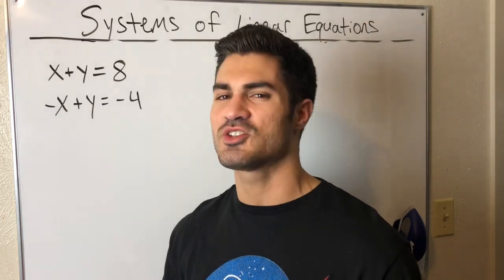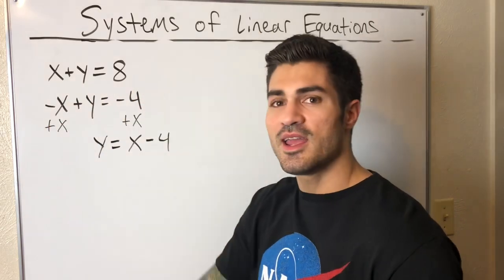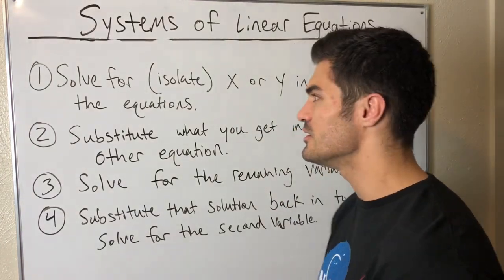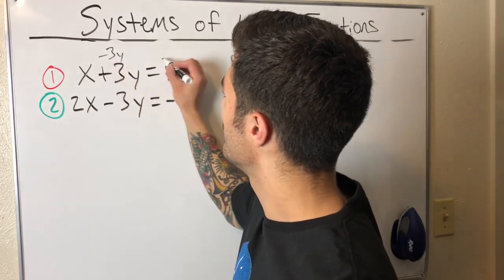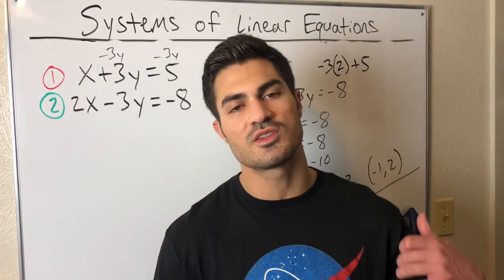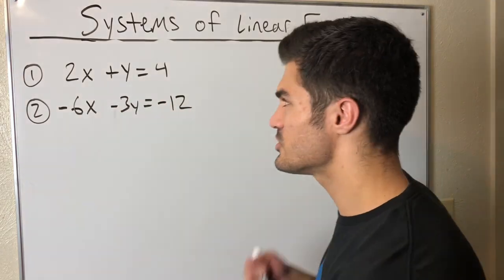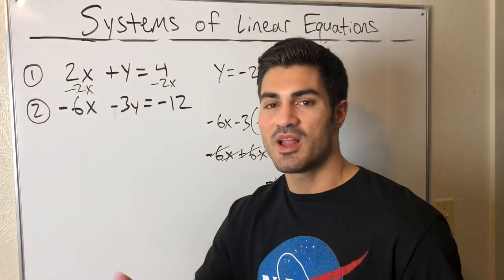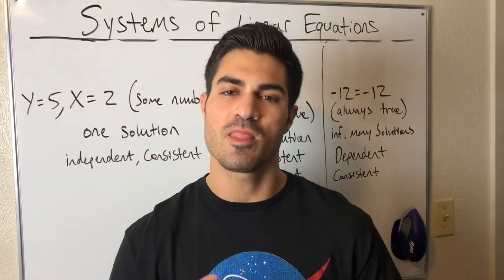Solving Systems of Linear Equations by Substitution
In this video, I demonstrate how to solve systems of linear equations using the substitution method. Enjoy!